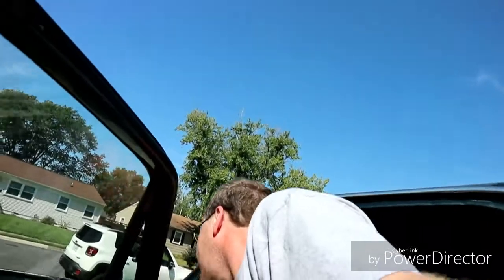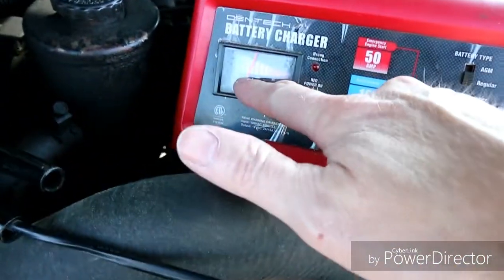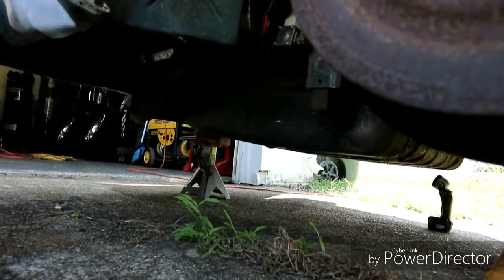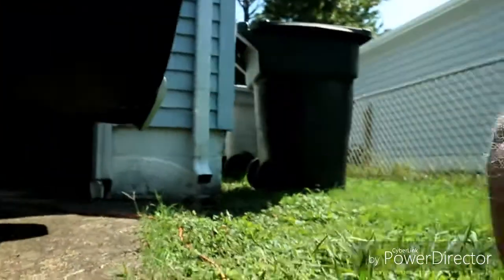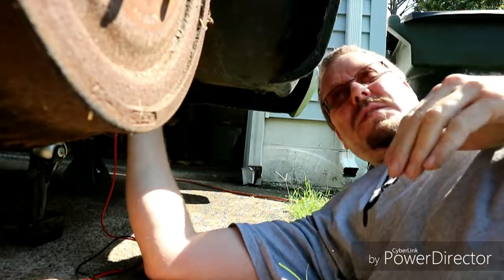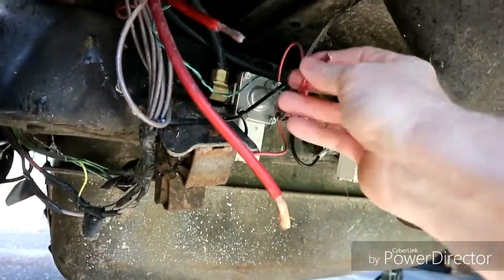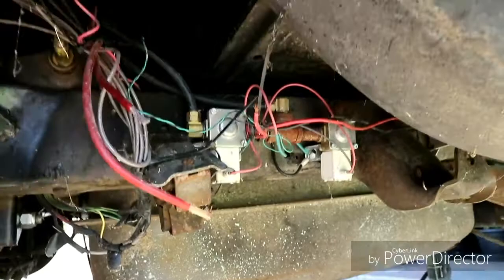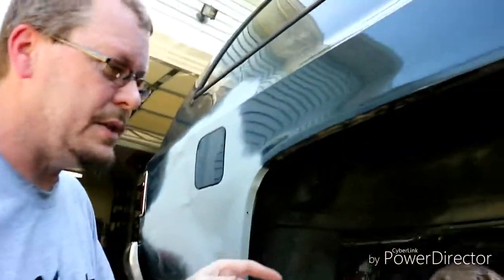Working on the Bagged Suburban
About Me
Name: Allan
Age: 44
Location: Virginia

My Vehicles
Daily Driver: 2015 Jeep Renegade
Project: 1987 suburban
Project: 1997 Y33 Cima ( infiniti Q45 )